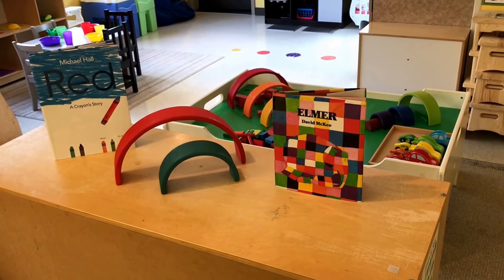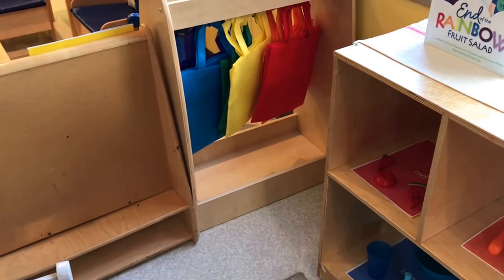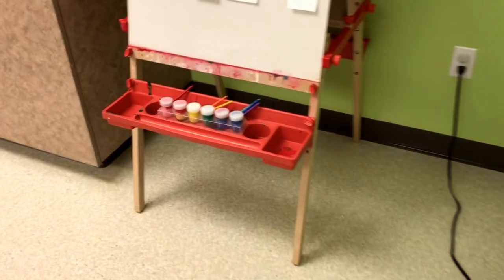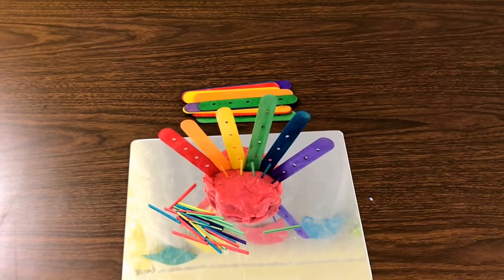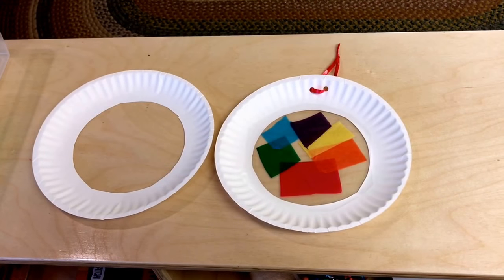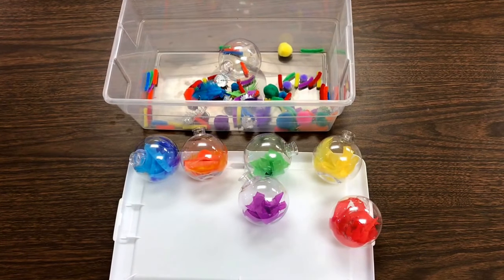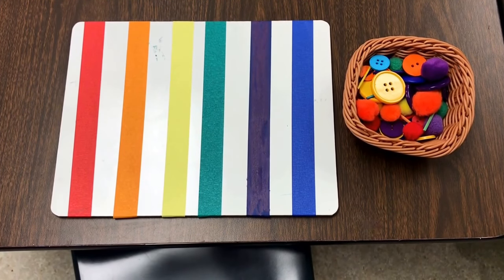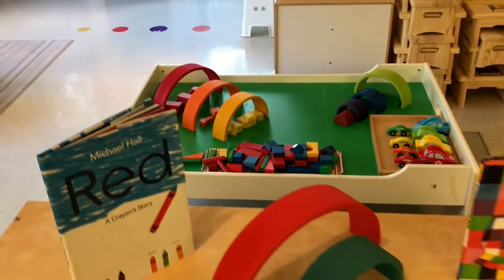Setting up the Toddler and Preschool Classroom: Rainbow Theme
This week we've set up our toddler and preschool classroom for our rainbow theme!

Rainbow Canvas ToteBags
Color Match Up Cards
Water Beads
Rainbow Nesting Blocks
Rainbow Window Blocks